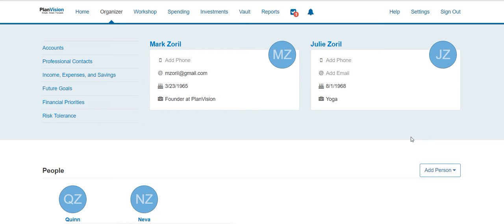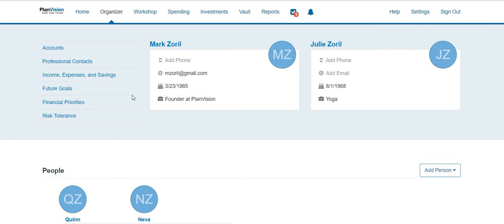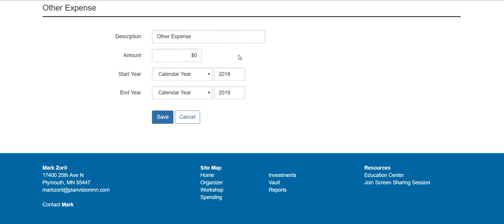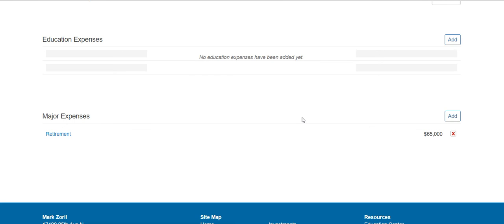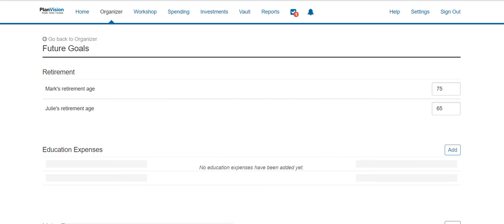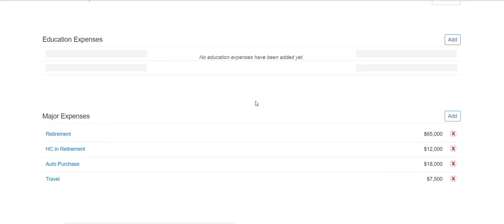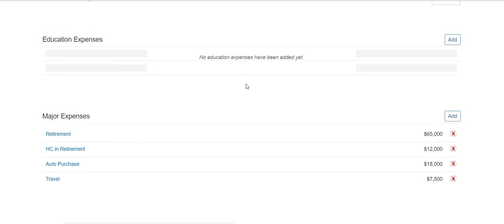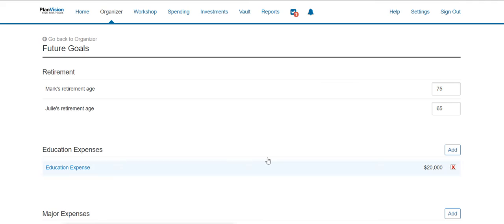Adding Expenses in eMoney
Client Site Video